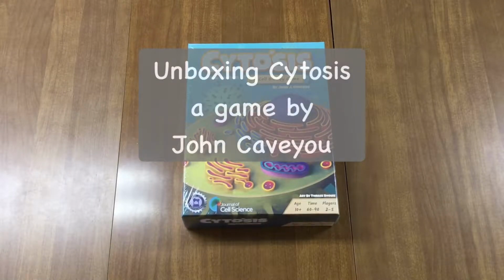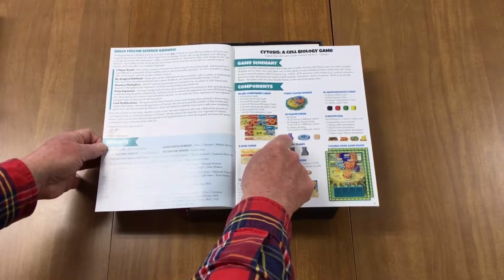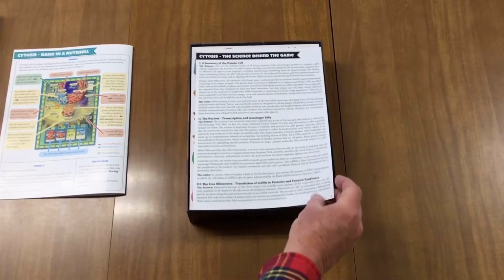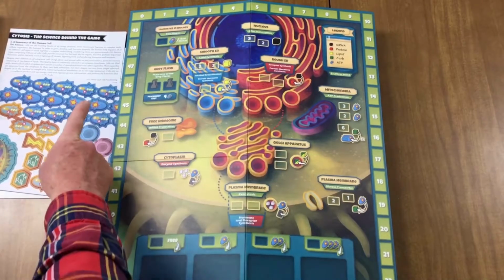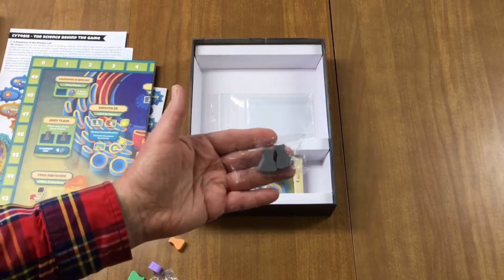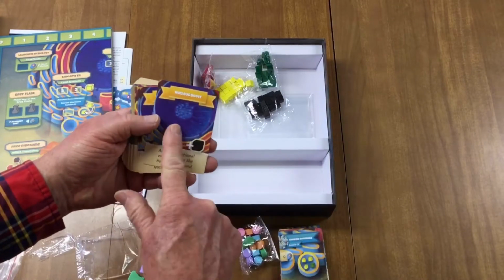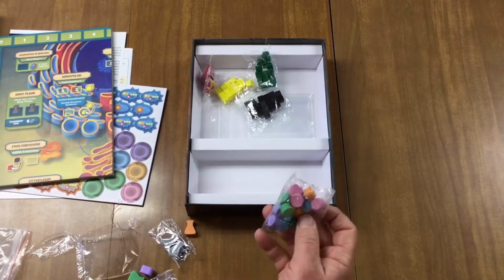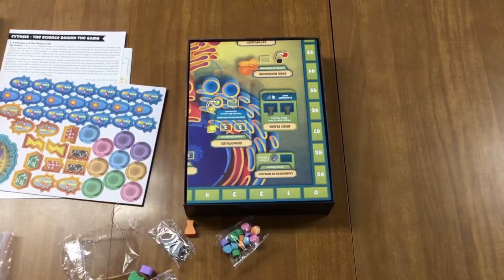Unboxing Cytosis 2nd Edition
Unboxing the 2nd Edition of Cytosis. It was designed by John Coveyou. The publisher is  Genius Games.
I like this as a straight up worker placement game. Additionally, the science is pretty solid (especially compared to most "sciencey"  board games.
I left the "m" off of ".com" at the end. Sorry about that.
This video is different looking because I used the Splice editor on my iPad to see about being able to edit on the run. My apologies for any lack of quality due to that.